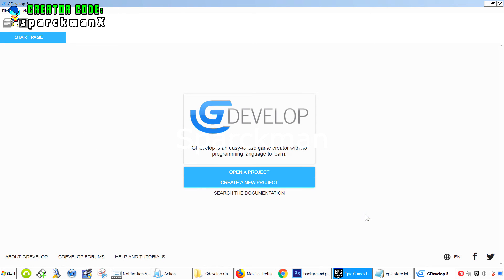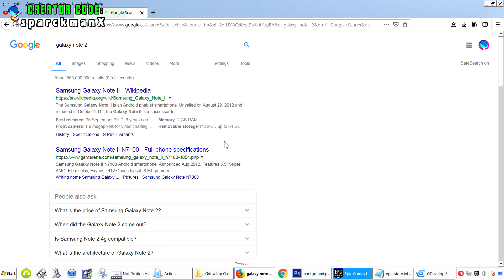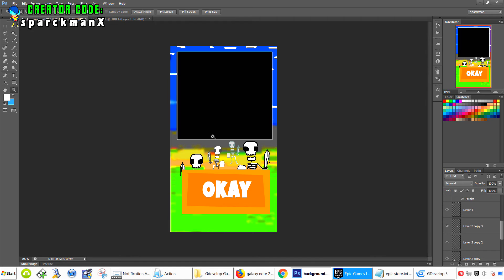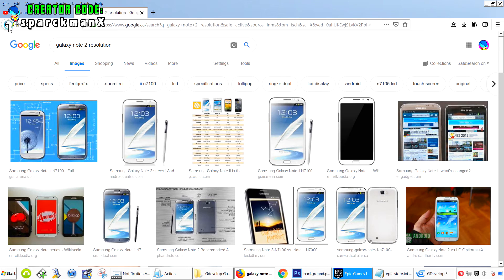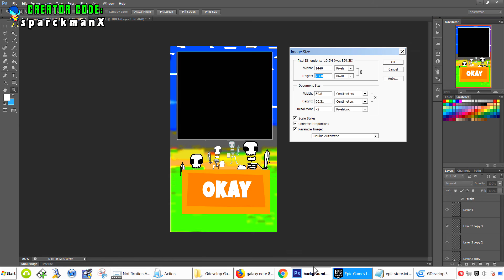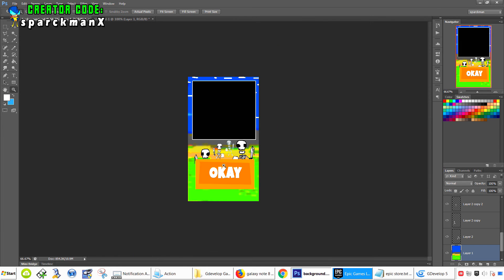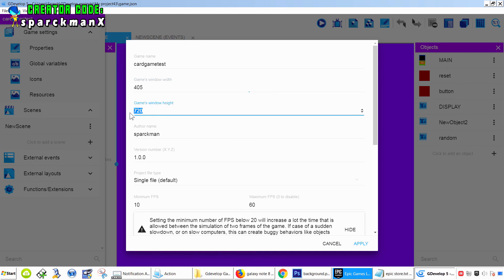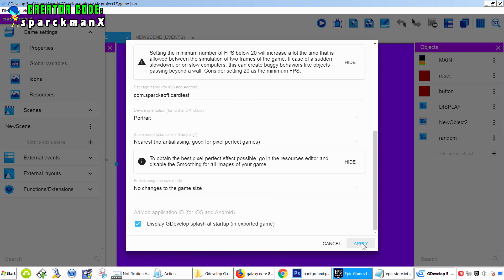Gdevelop Tutorial: Screen Size - FREE Game Engine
How to setup screen sizes for cellphones and tablets (Android and iOS)

This tutorial will show you how to create and APK and upload it to the googleplay store using Gdevelop. Gdevelop is a free game development application tool, it allows you to create android, html5, iOS, windows and Linux games. Gdevelop is free.

Making a Keystore with CMD and the Java JDK

Part one of this tutorial covers how to create a package,
part two deals with creating an APK and digitally sign it
part three covers uploading your APK and setting it up on the Google's Develop console.

You can see the game in action at googleplay store under sparcksoft.

For this project you will need:

- Gdevelop
- Intel XDK
- Java JDK
- Phonegap
- keytool

All free tools. Everything explained in the video. Good luck!